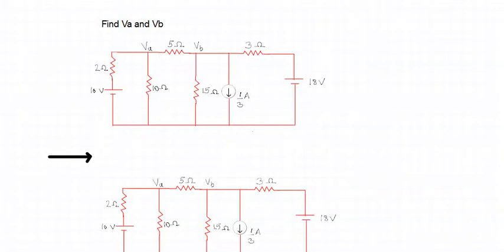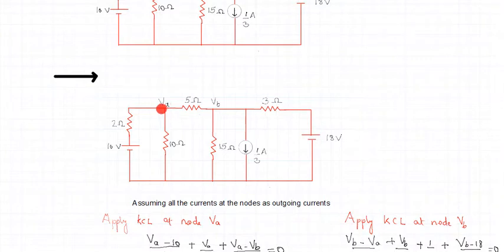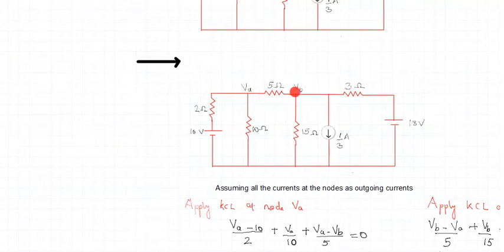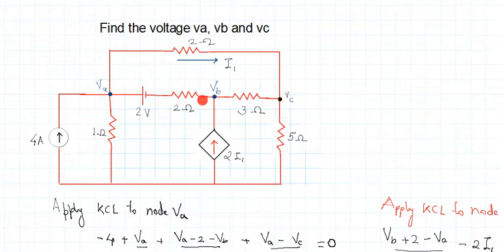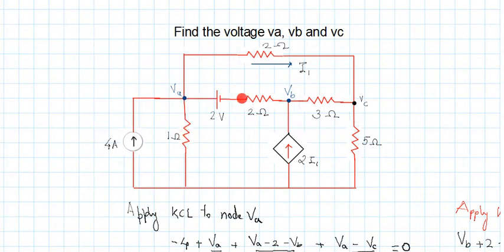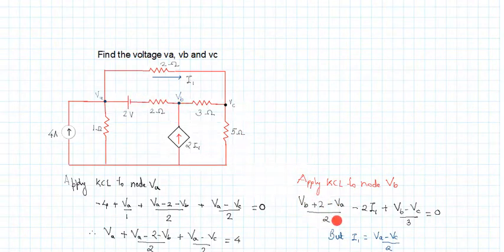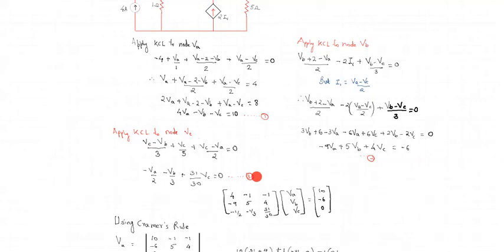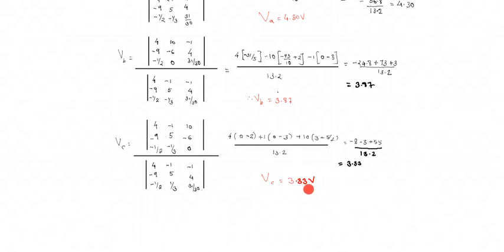Nodal analysis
This video describes Nodal analysis with solved examples.